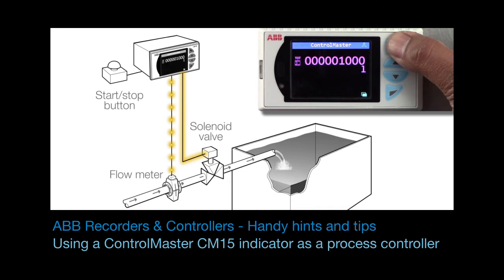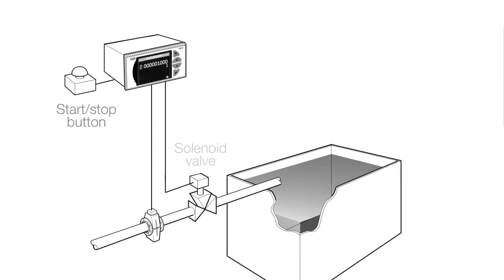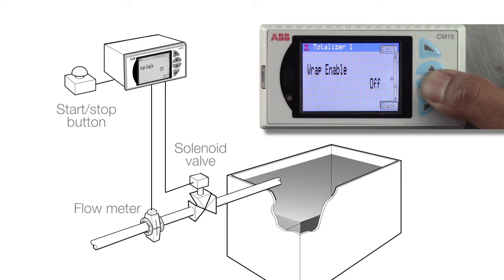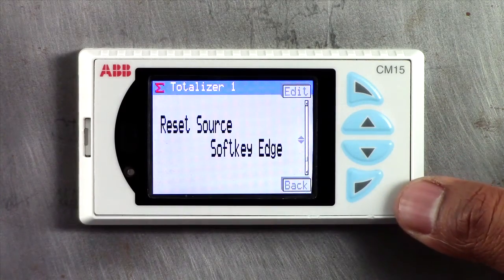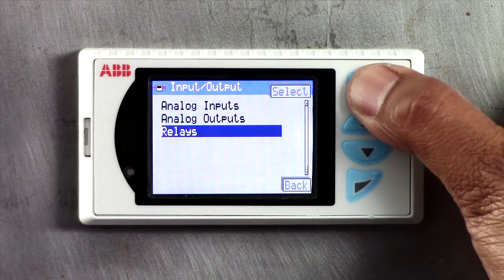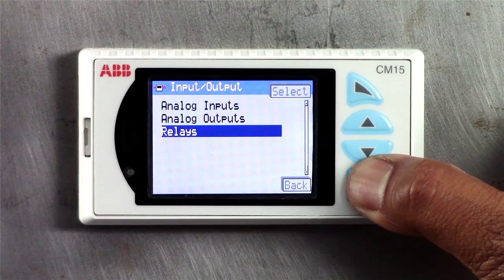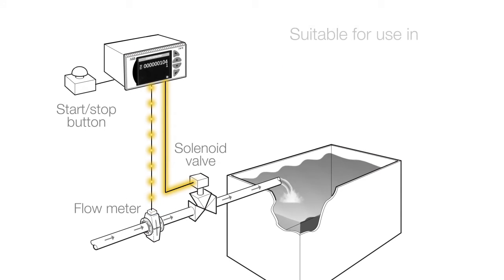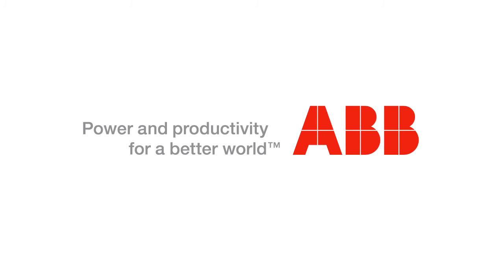Recording & Control Hints and Tips - Using CM15 indicator as a batch controller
Learn how to use ControlMaster CM15 Indicator as a batch controller